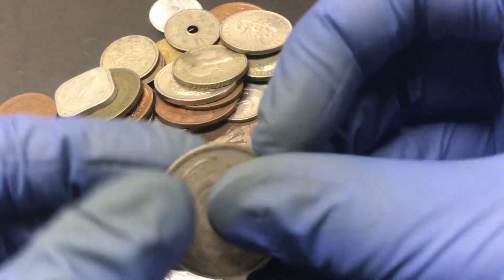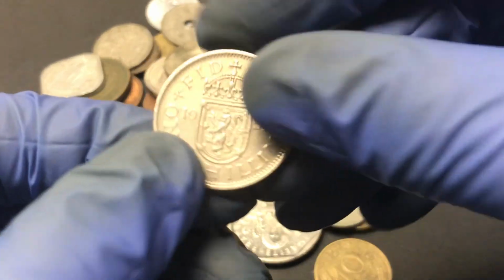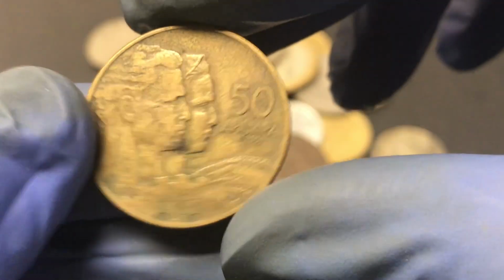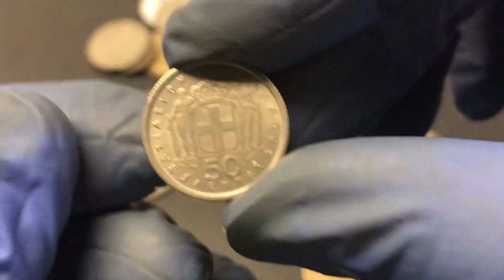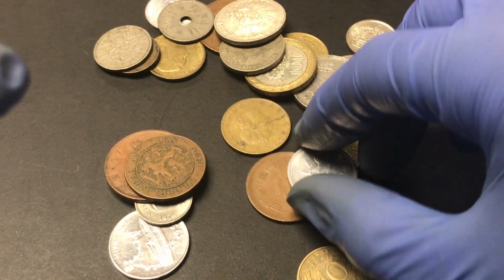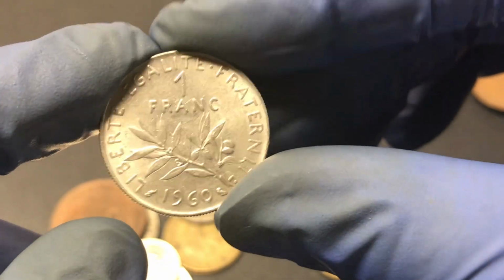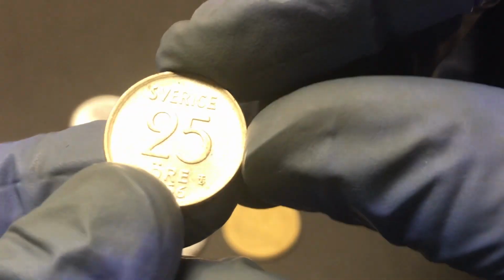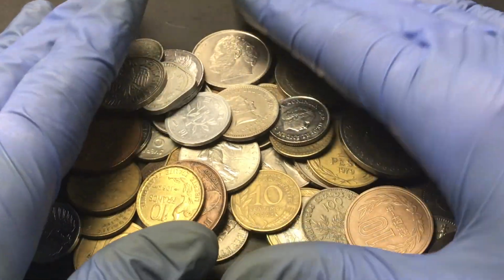ARABIC SILVER & 1850s COIN FOUND World Coin Loot Bag Searching - Bag #21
I received a ton of mixed coins as a bonus from work about a year ago. Instead of sorting through all of them on my own or all at last, I am breaking them up in to half pound lots (like a world coins loot bag or world coins collection) for me to search over the next year(ish?) We got to find a lot of cool coins in this lot, so I'm glad I had the chance to search it. How awesome are some of these coins???